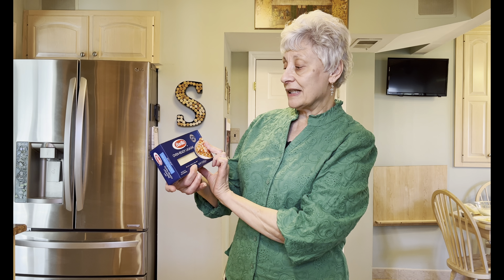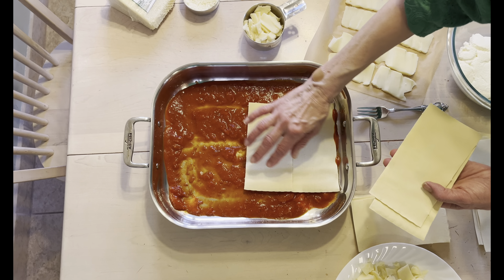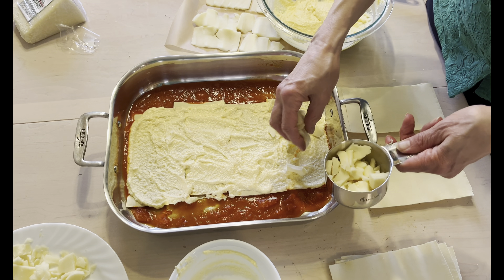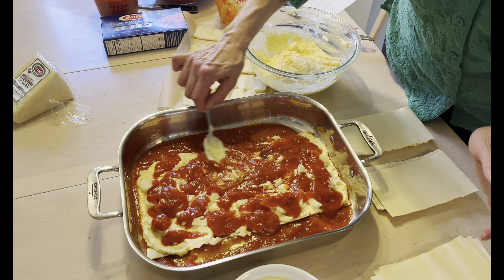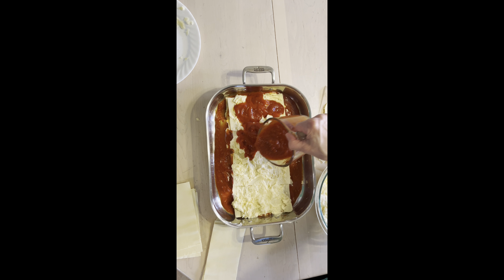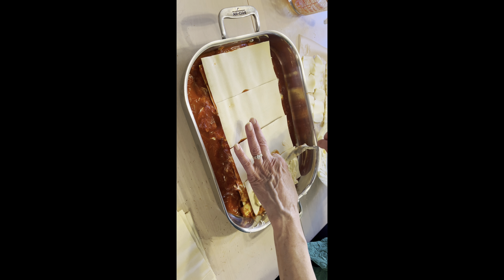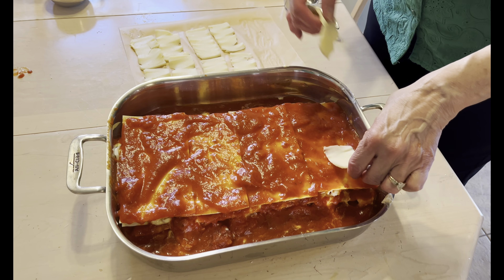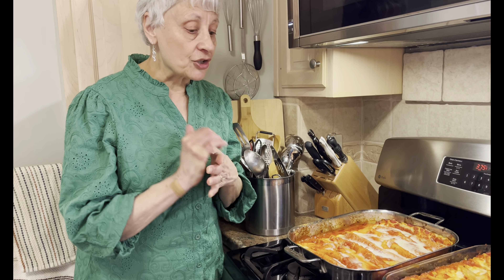Seconds please! Making Lasagna on Sundays With Silvana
Everyone wants seconds with this delicious lasagna!